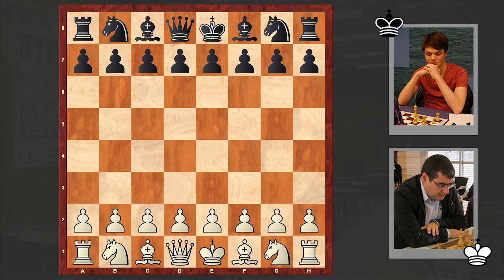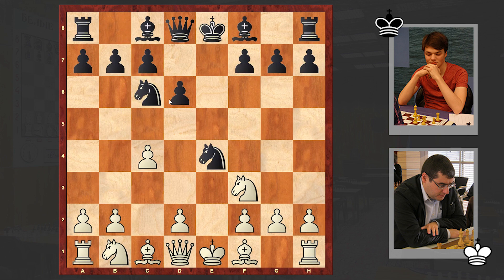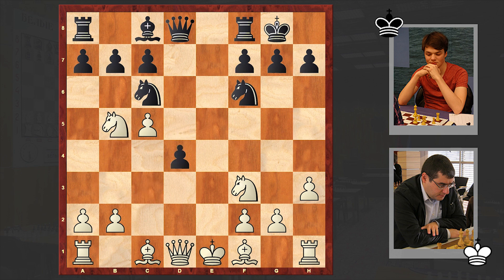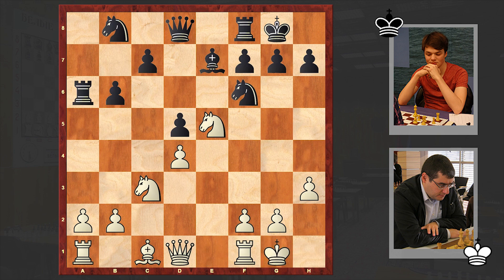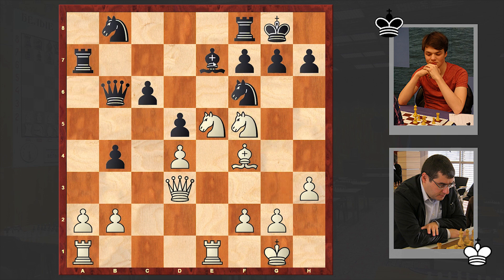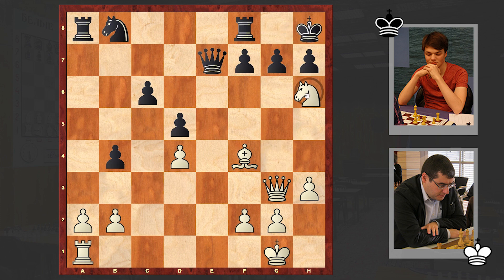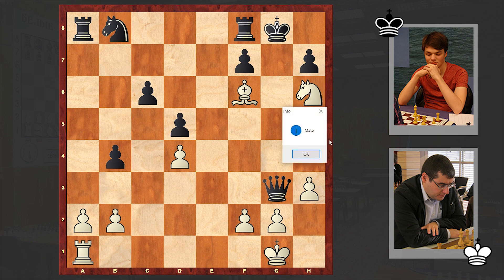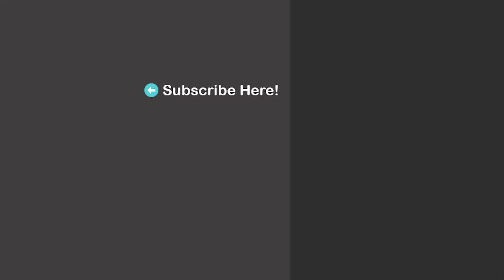Exchange Sacrifice And More At FIDE Grand Swiss 2021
Sergei Movsesian -  Lucas Van Foreest
FIDE Chess.com Grand Swiss 2021, round 06
C42 Russian Game: Kaufmann Attack
1. e4 e5 2. Nf3 Nf6 3. Nxe5 d6 4. Nf3 Nxe4 5. c4 Nc6 6. d3 Nf6 7. d4 Be7 8. Nc3 O-O 9. h3 d5 10. c5 b6 11. Bb5 Nb8 12. cxb6 axb6 13. Ne5 Ba6 14. Bxa6 Rxa6 15. O-O c6 16. Qd3 b5 17. Bf4 Qb6 18. Rfe1 b4 19. Ne2 Ne4 20. Ng3 Nxg3 21. Qxg3 Ra8 22. Ng4 Qd8 23. Rxe7 Qxe7 24. Nh6+ Kh8 25. Nf5 Qf6 26. Be5 Qg6 27. Bxg7+ Kg8 28. Bf6 Qg5 29. Nh6#
1-0